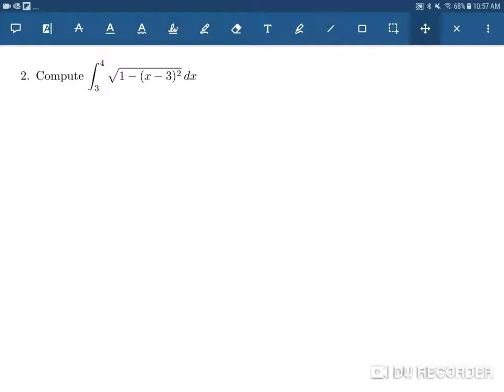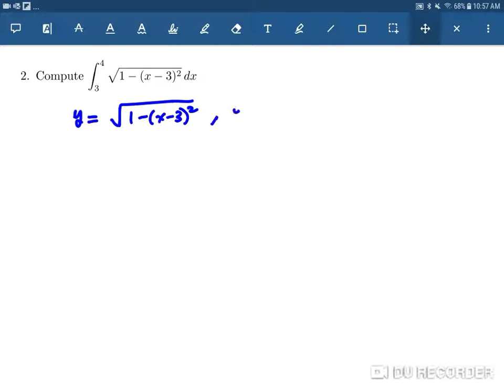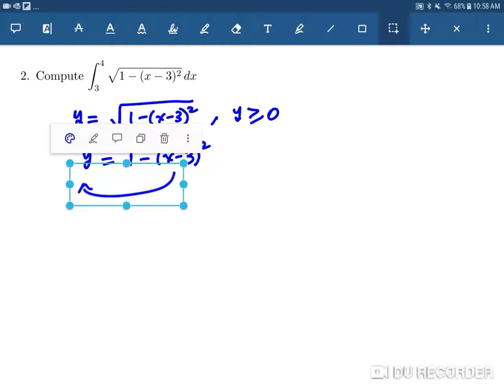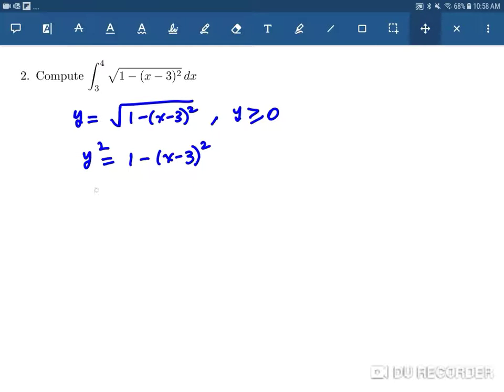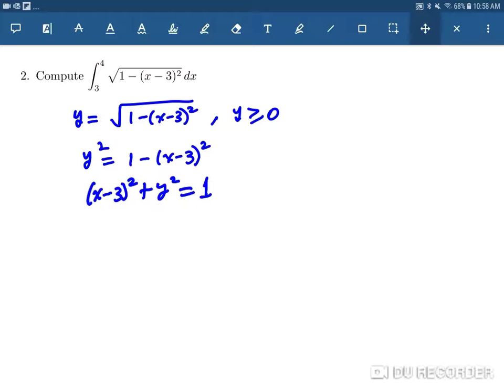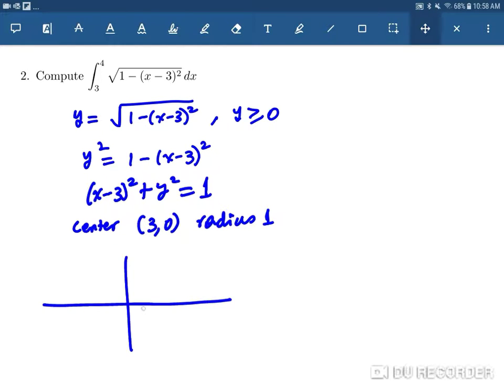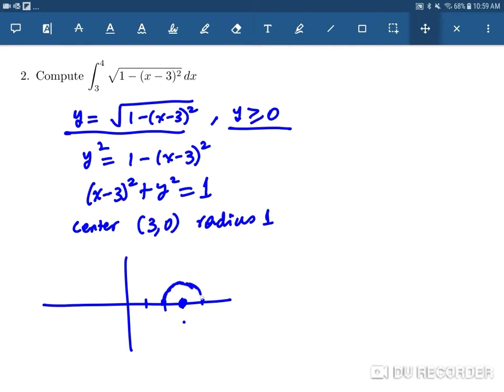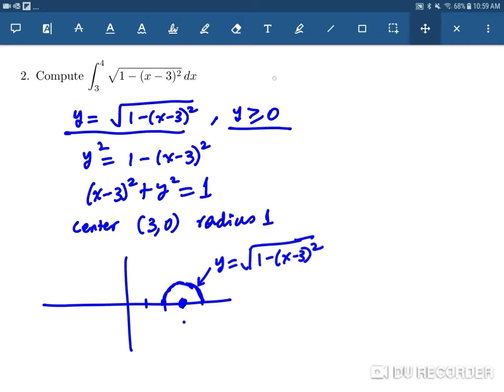Definite Integral example 2